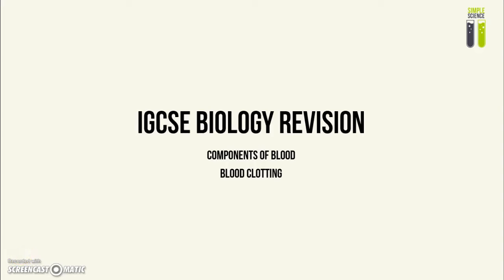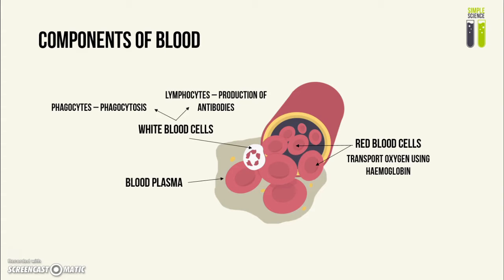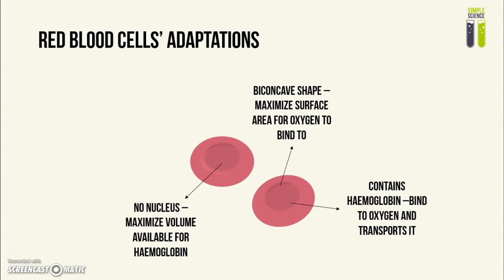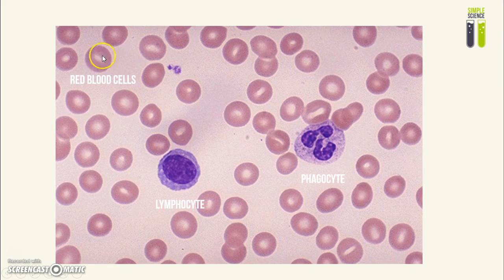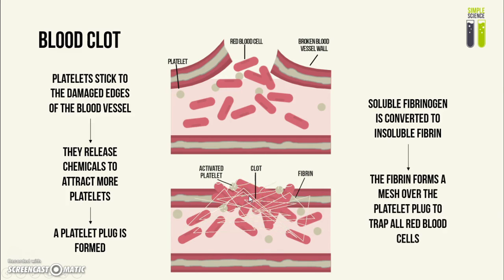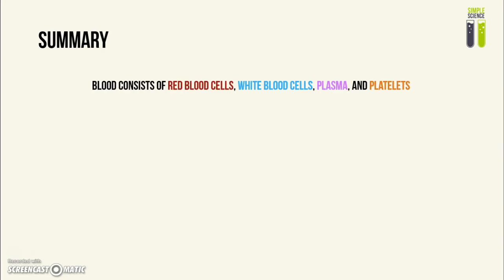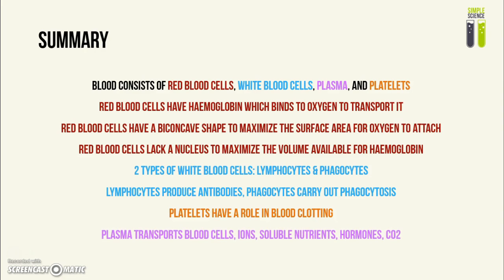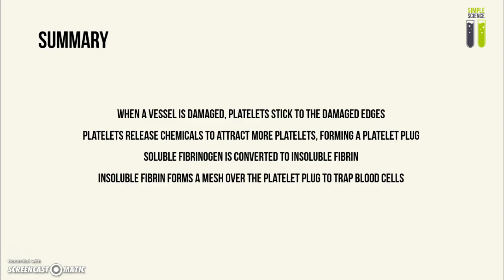IGCSE Biology Revision - Part 11 - Components of Blood & Blood Clotting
-Josephine. :D
Thanks to Julia for the diagrams.